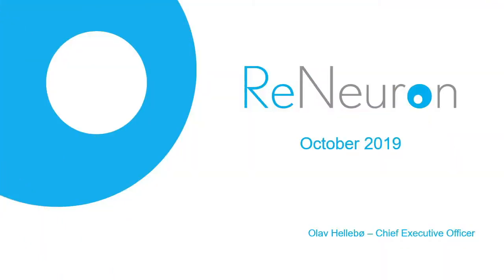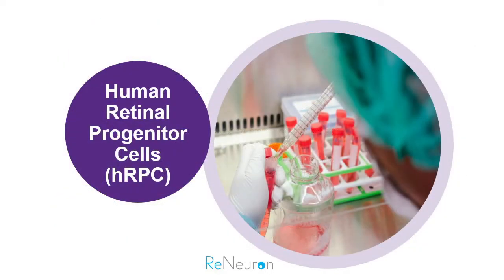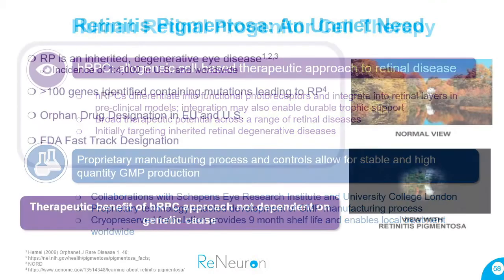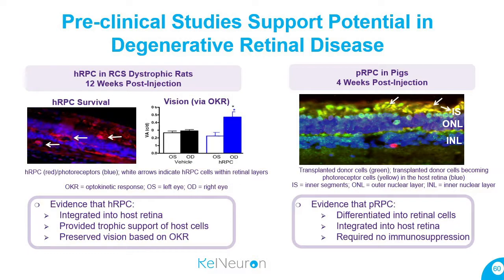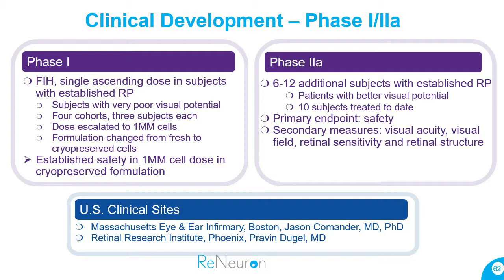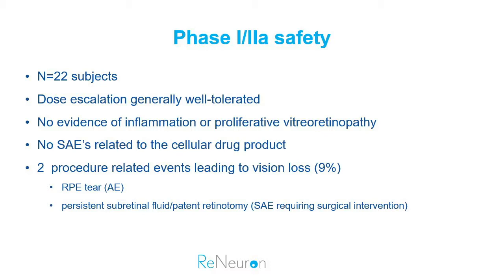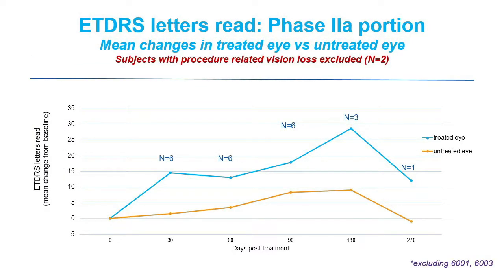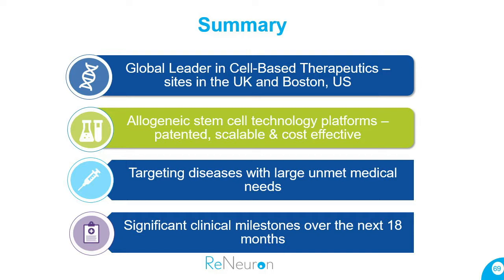ReNeuron Group - Gene & Cell Therapy Spotlight at OIS @ AAO 2019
About OIS